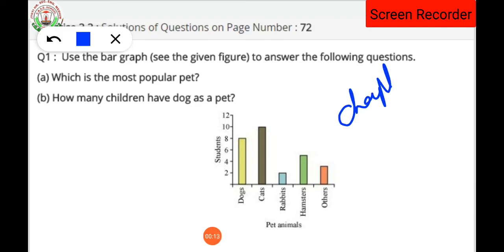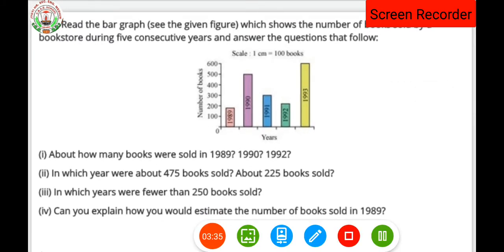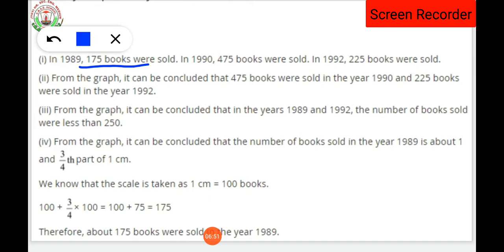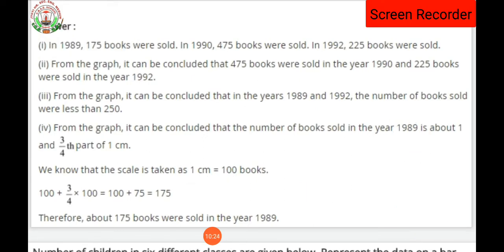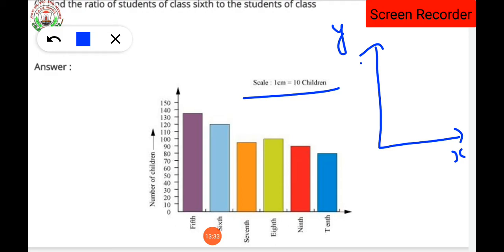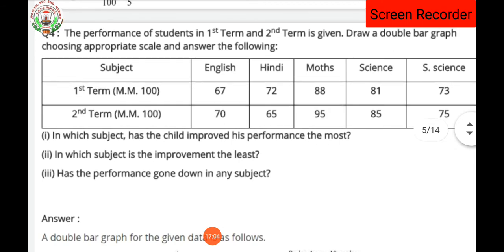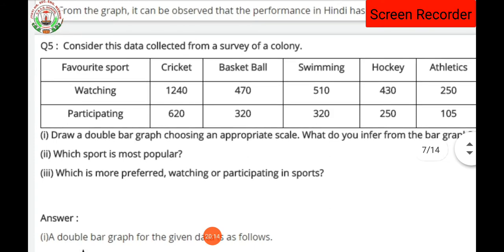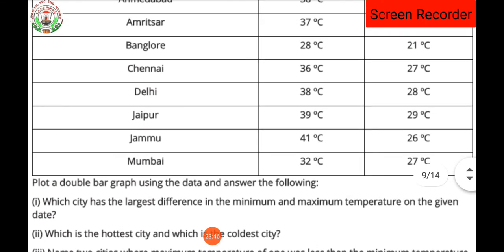22 June Class 7th Maths Ex 3.3